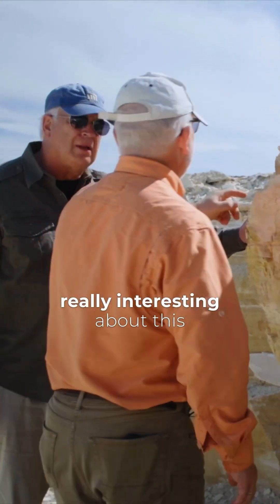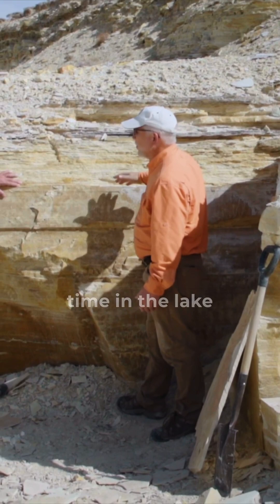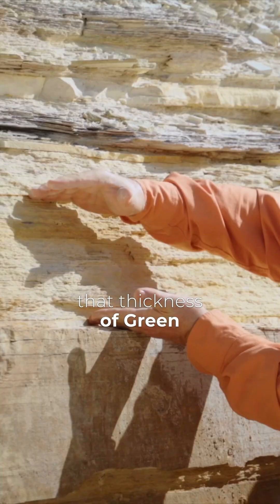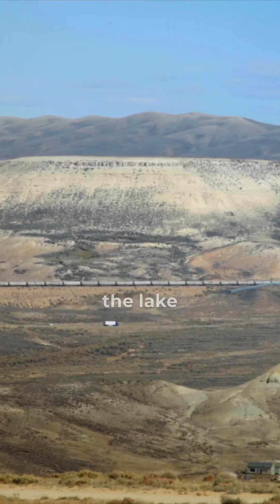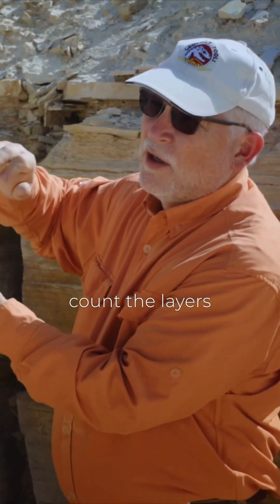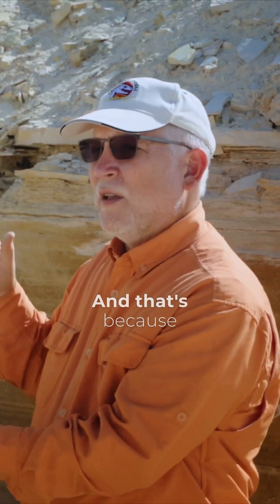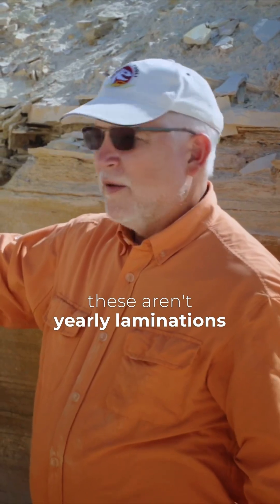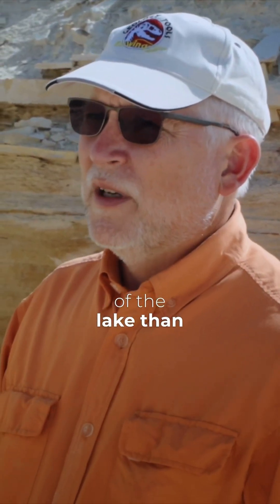A Rock-Solid Secret Evolutionists DON'T Want You To Know!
Geologist Dr. John Whitmore shows us powerful evidence that thin rock layers in the Green River Formation did not take millions of years to accumulate. From the documentary "Is Genesis History?: Mountains After the Flood." Watch the full film on YouTube.

Transcript:
the other thing that's really interesting about this particular outcrop is there's several volcanic ash beds in here uh these Ash beds actually help us to tell time in the lake how's that uh for example we can look at this thickness between those two Ash beds right there and we know that that thickness of Green River formation was laid down at the same time whether we're right here in this spot or over at the edge of the lake and it happens that we know these aren't yearly events because you can find this ash bed here count the layers find it at the edge of the lake and at the edge of the lake the thickness is more huh and so is that more layers more layers at the edge of the lake and that's because you have more sediments and whatnot coming in from the edge of the lake and so we know these aren't uh yearly laminations we know that wouldn't make sense the laminations are not equal from here to there there's about 30% more layers at the edge of the lake than there is in the middle